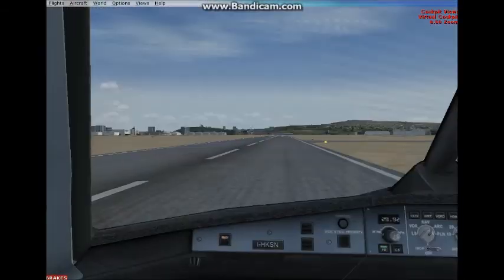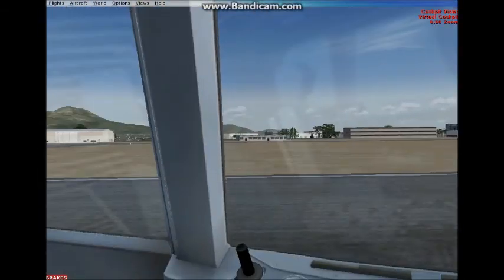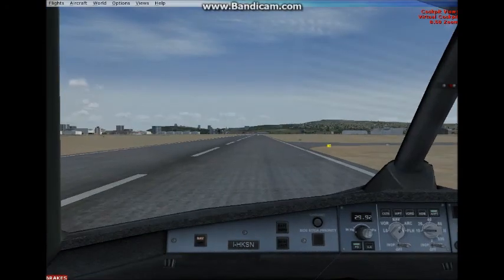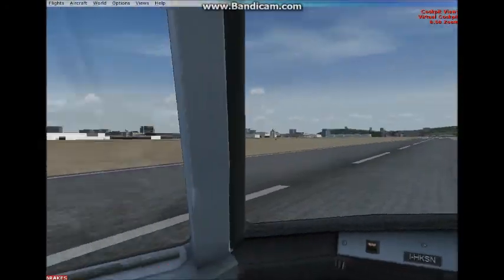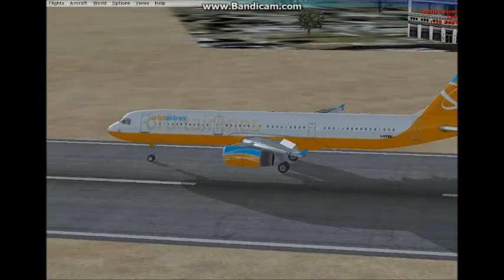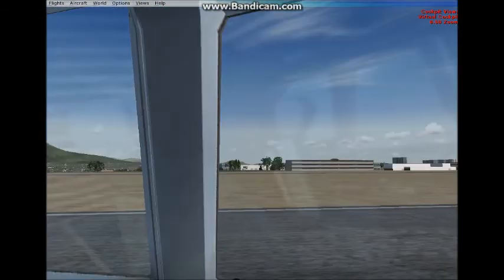Naples landing (Fsx)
The most stressful thing I have done in a while besides school.